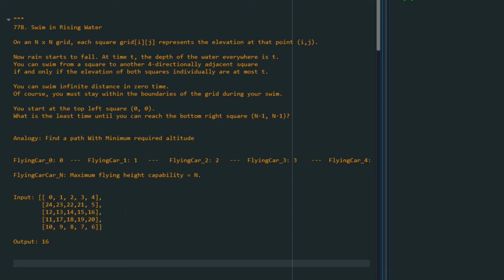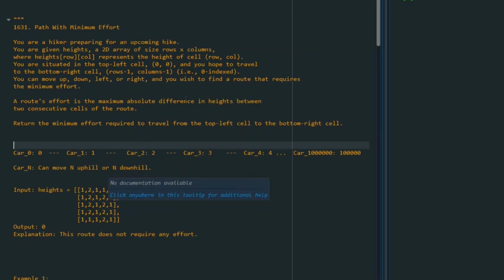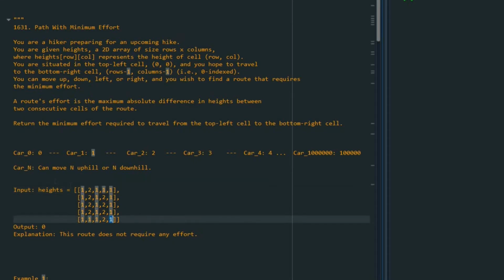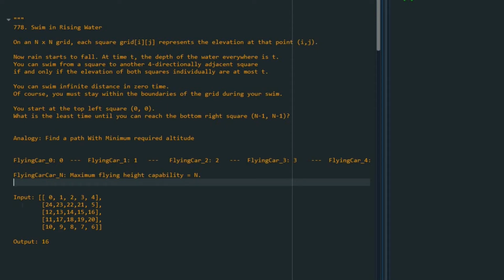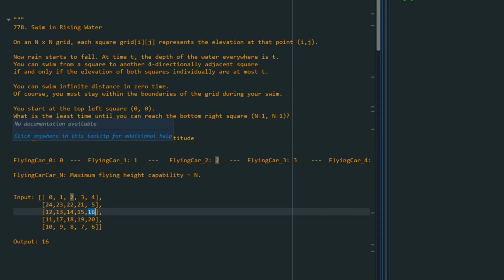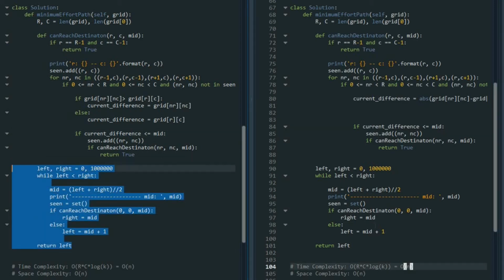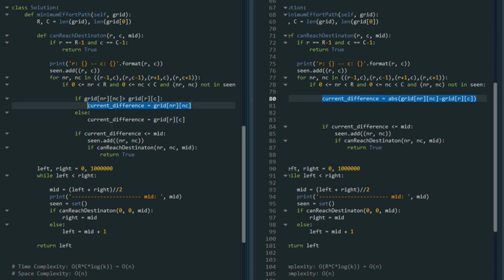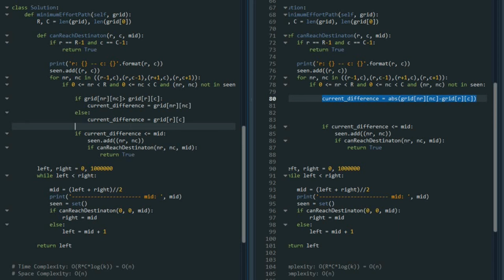Swim in Rising Water - DFS - BFS